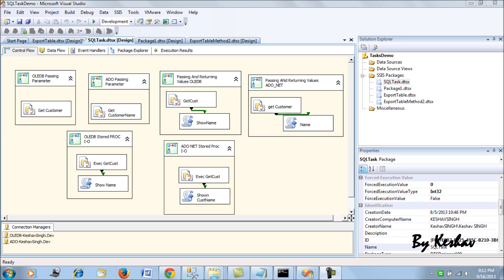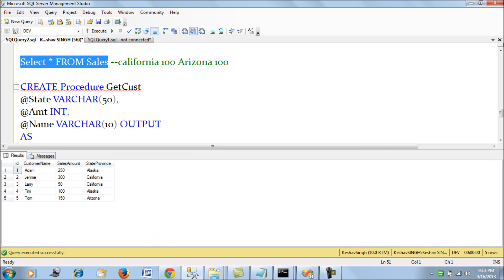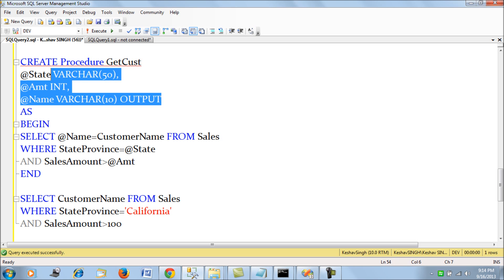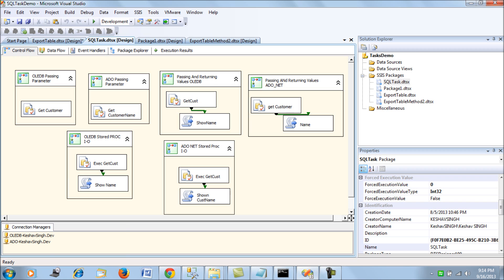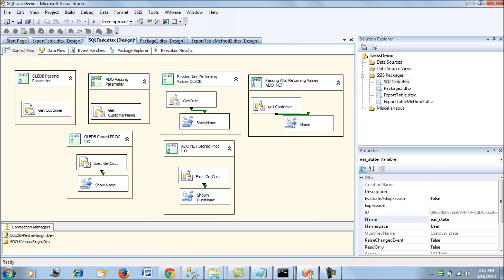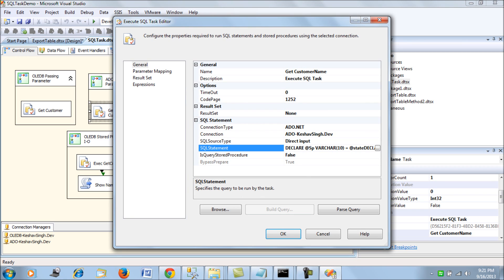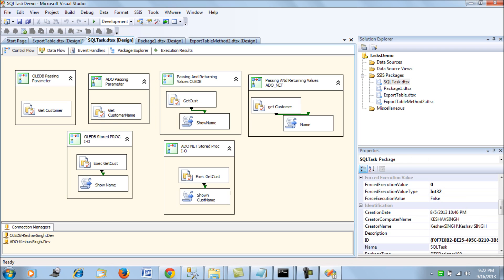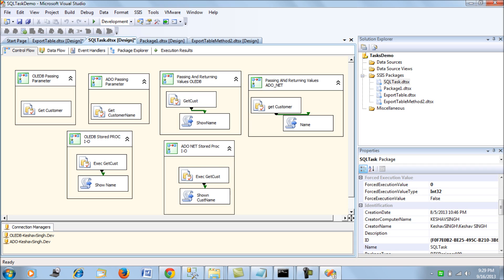All About Passing Parameters SQL Task - SSIS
This explains SQL Task in SSIS and draws a comparison between how to pass parameter for an ADO.Net  Vs OLEDB Connection.